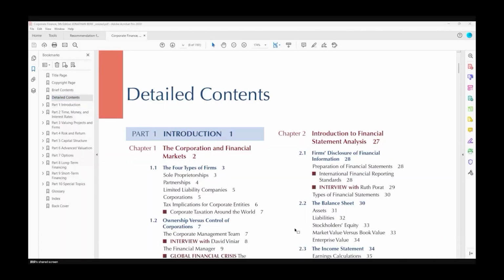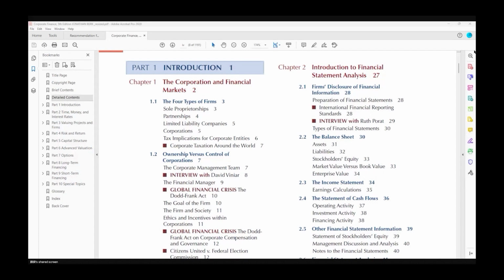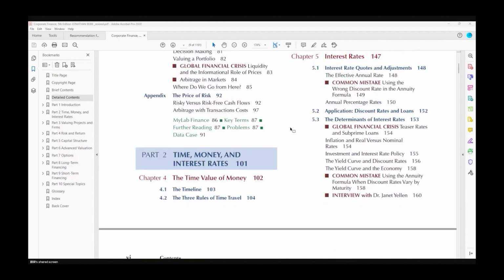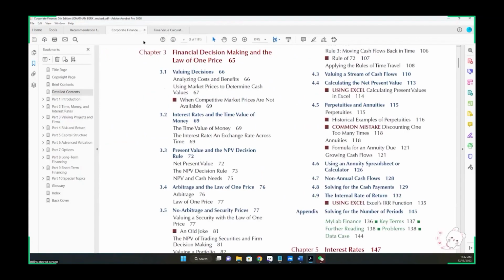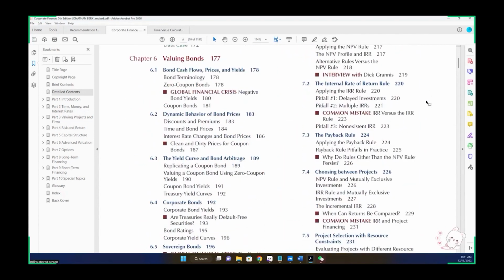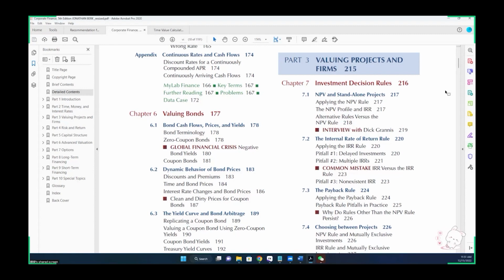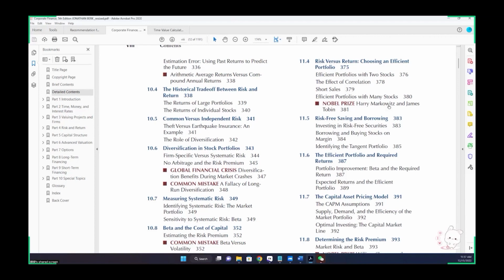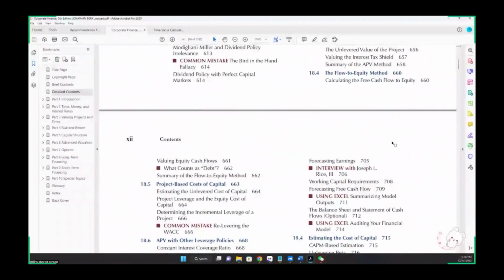Corporate Finance Review （2022 Fall)